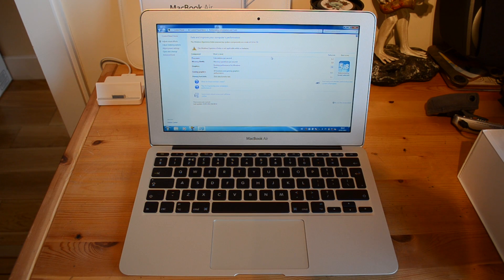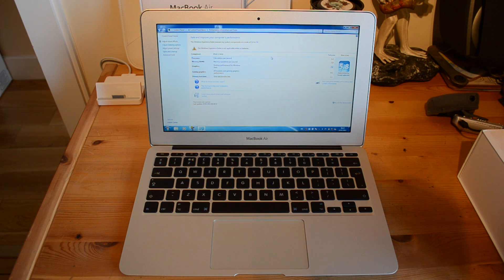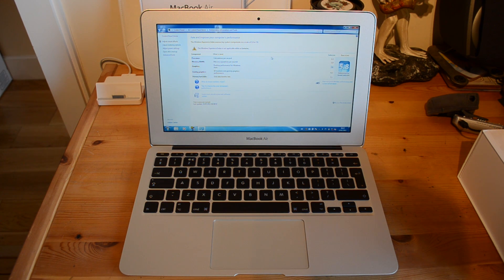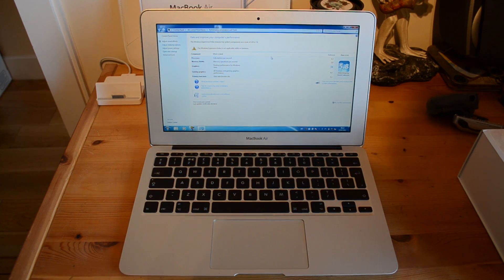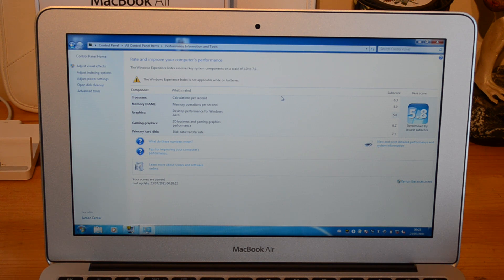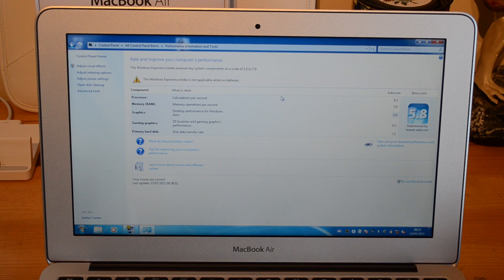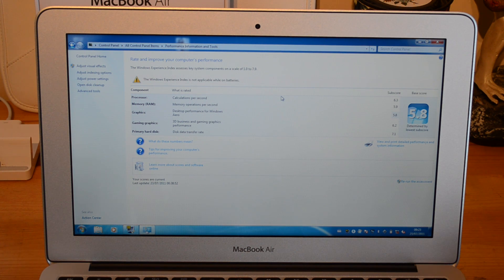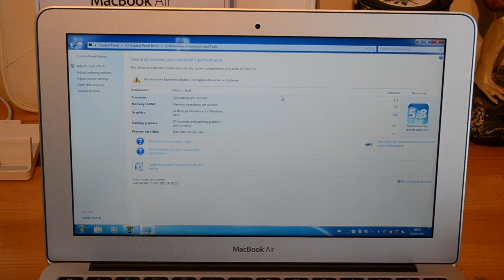Apple MacBook Air 2011 Windows Experience Index Score Bootcamp